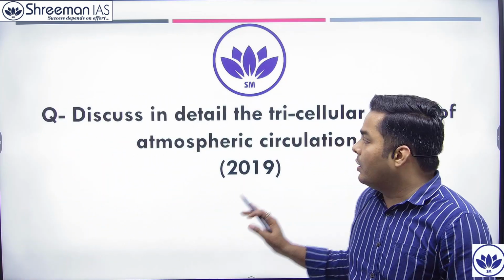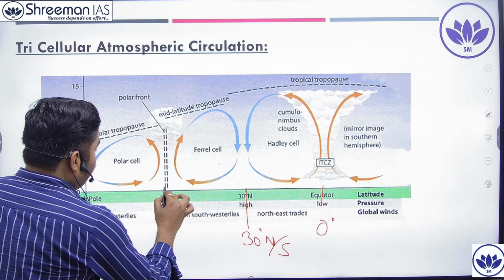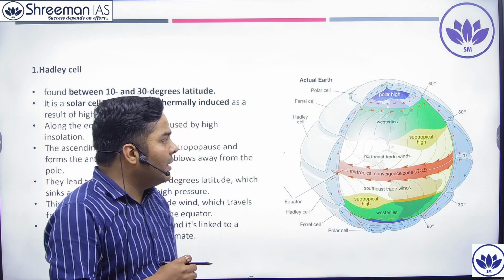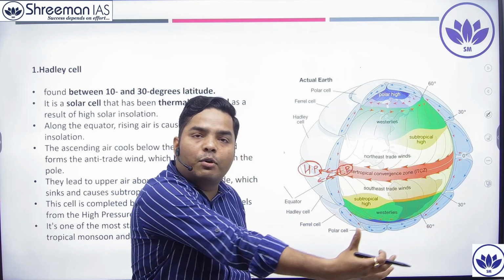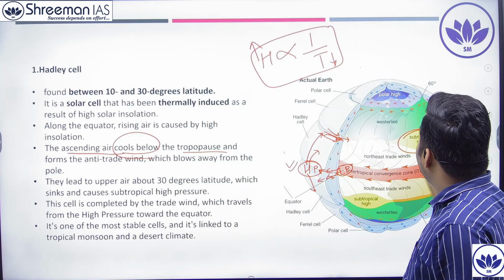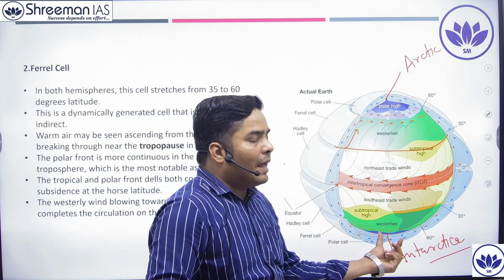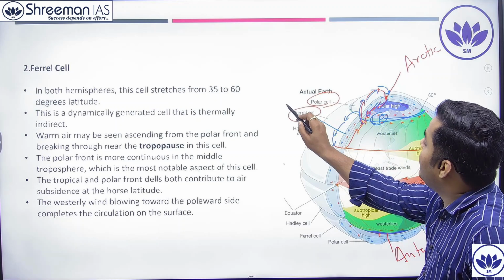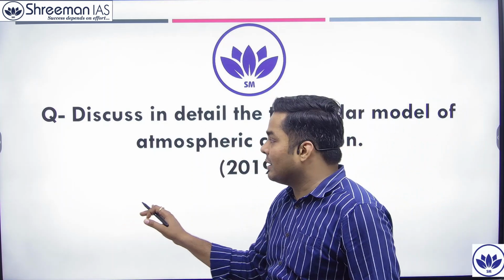Geography ; AWIP Series 7